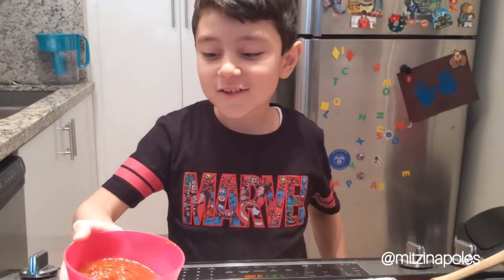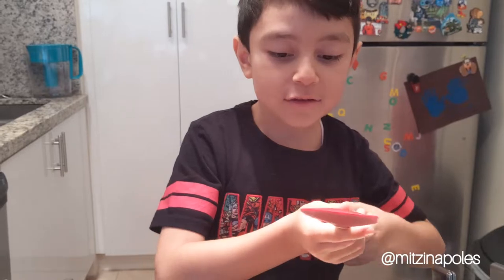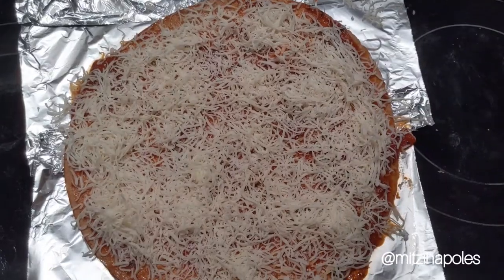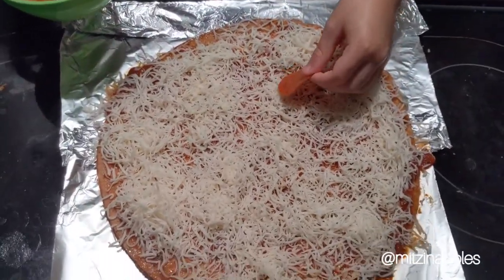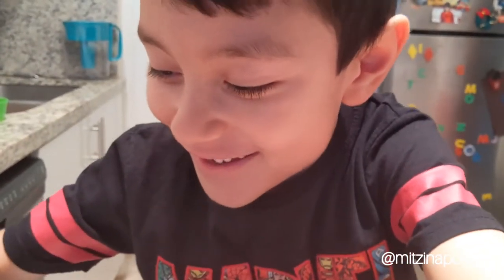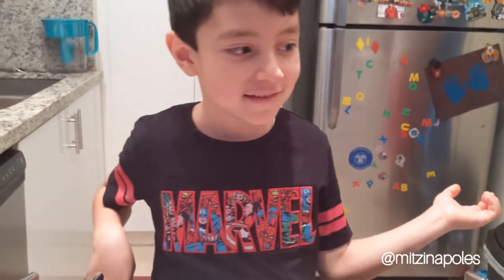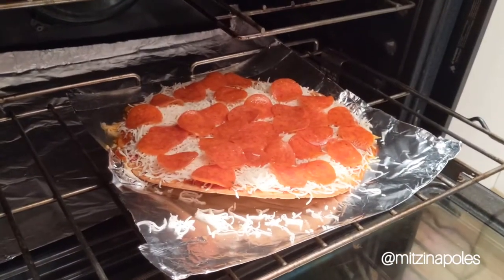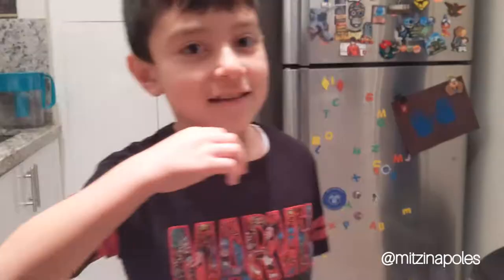Elias makes pizza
Elias shares the steps he takes to make a Pizza.